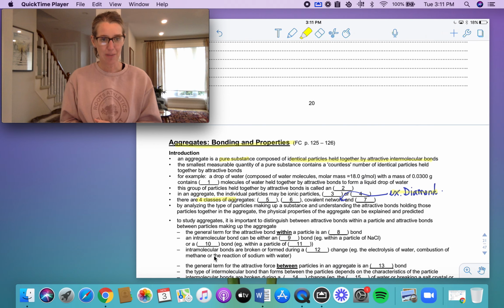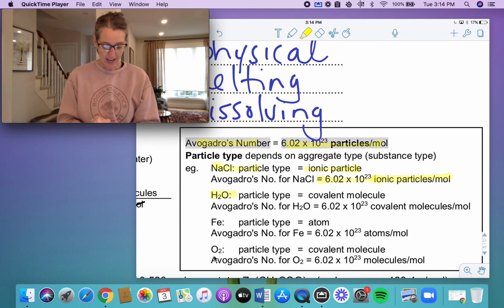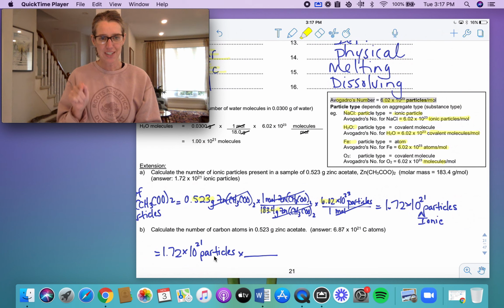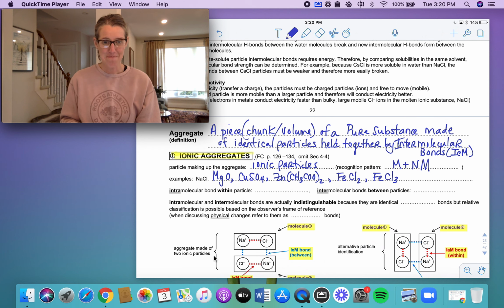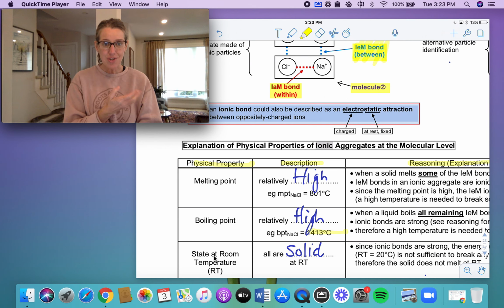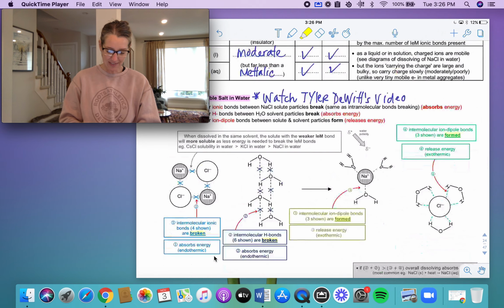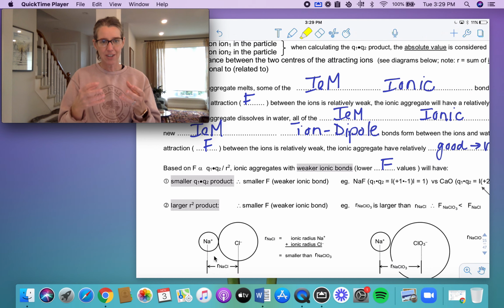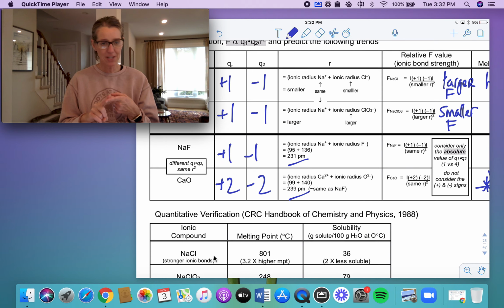Ionic Aggregates (SCH4UI, Rowlandson)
Atomic Structure & Molecular Architecture Day 2